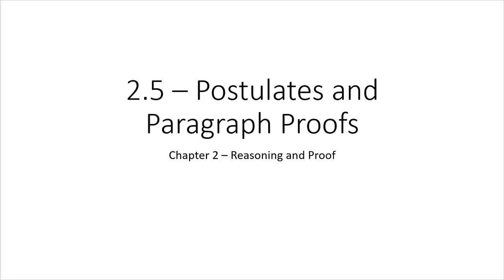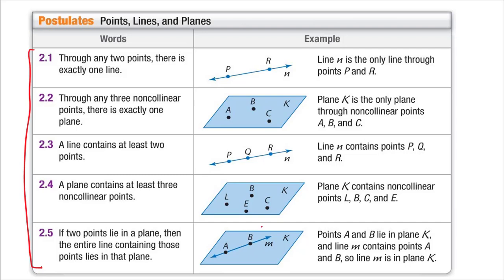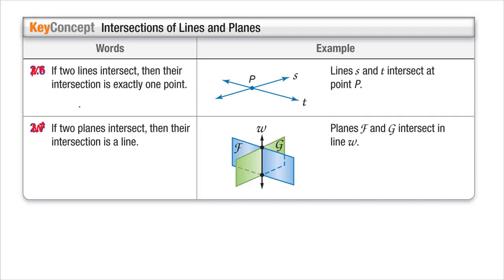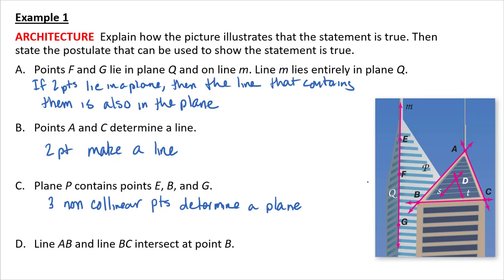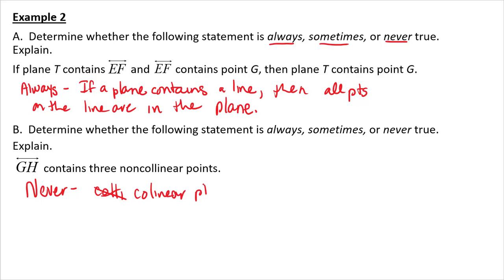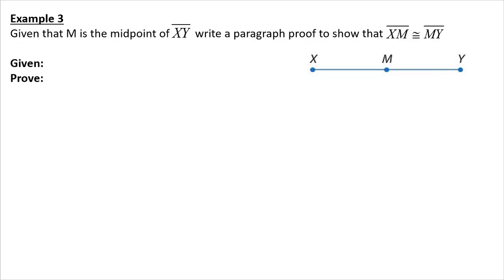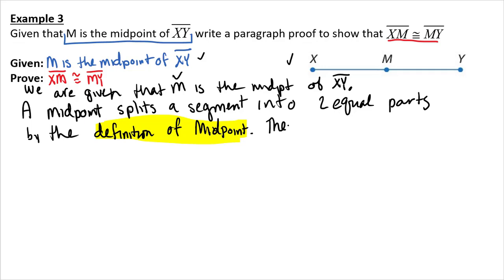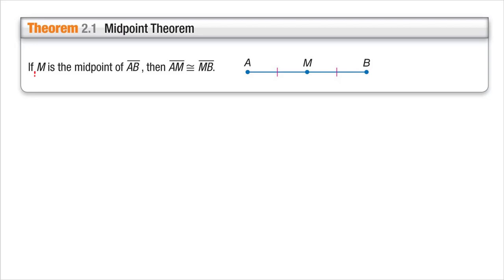2.5 - Postulates and Paragraph Proofs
Geometric Postulates
Paragraph Proofs